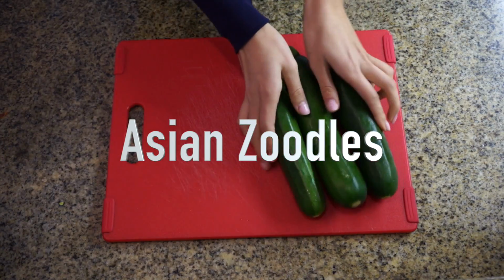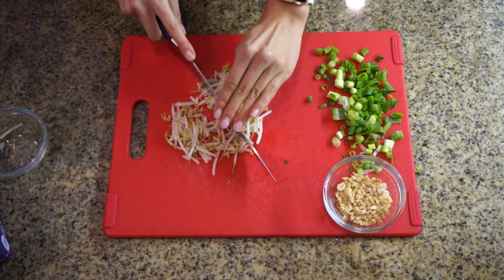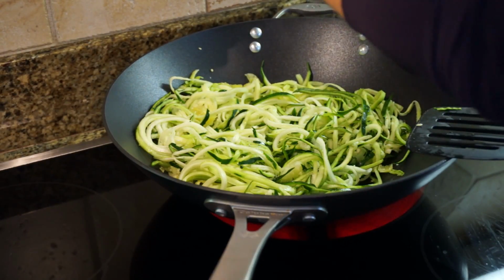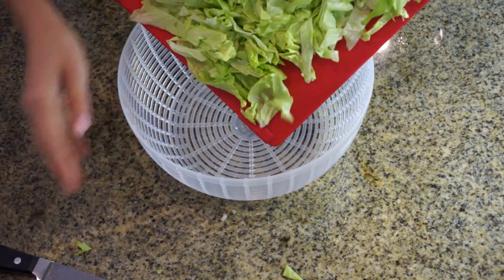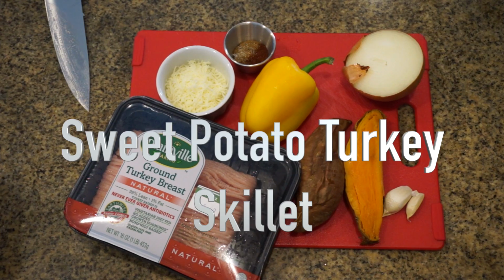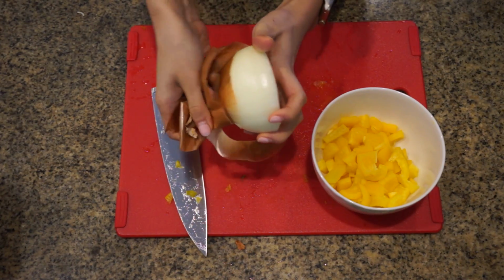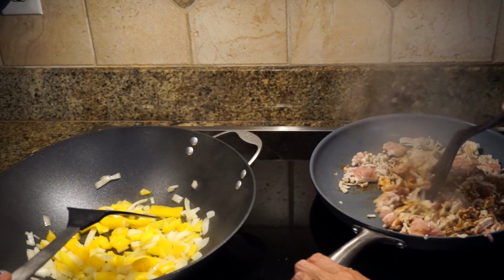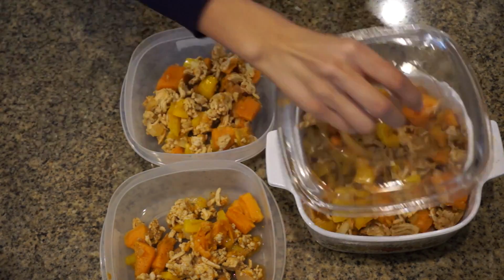3 Low Calorie and Low Carb Lunch Recipes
Learn 3 healthy lunch recipes that you can enjoy! Please let me know your favorite recipe in the comments down below.